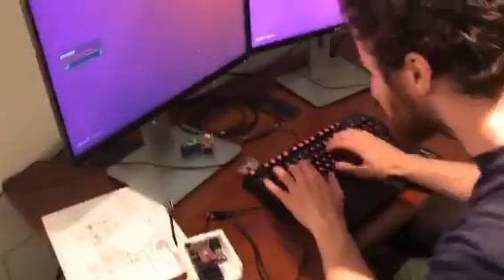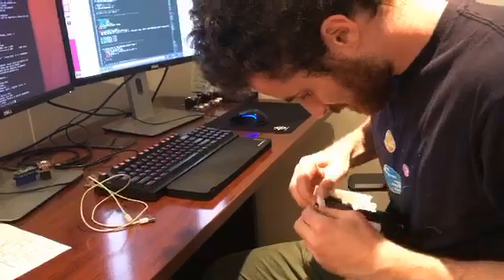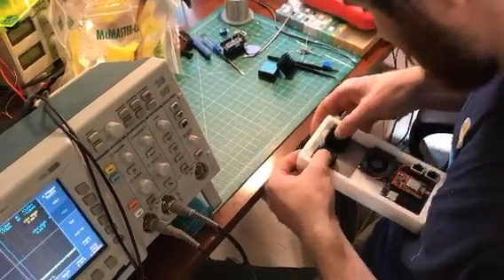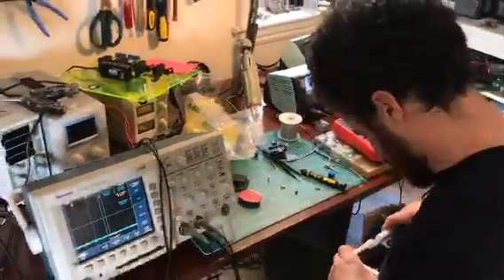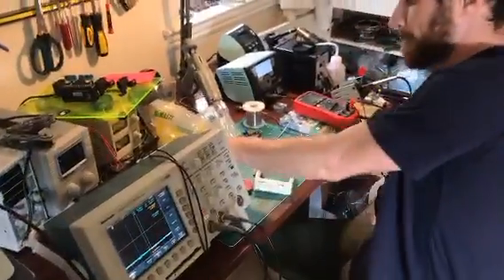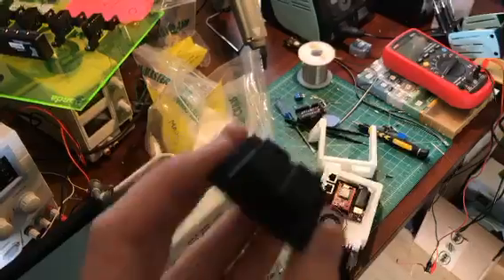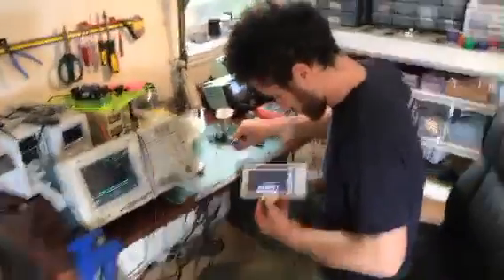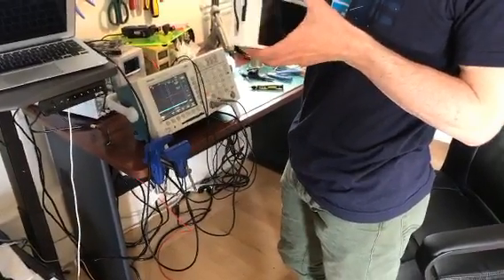comma ai comma got a new car!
Date of stream 30 Jun 2017.
George Hotz and comma.ai team.

Is my car supported?